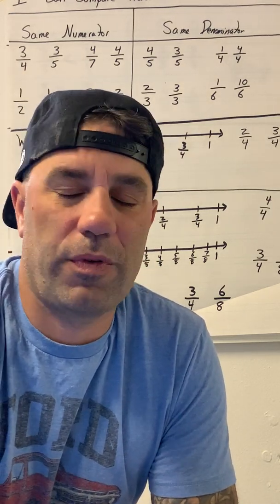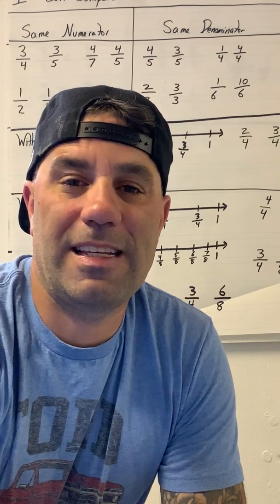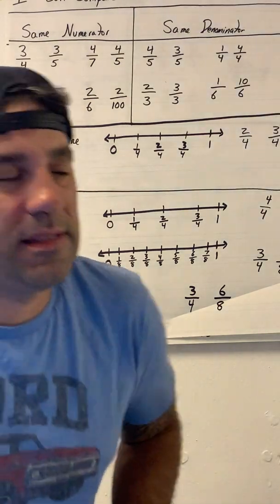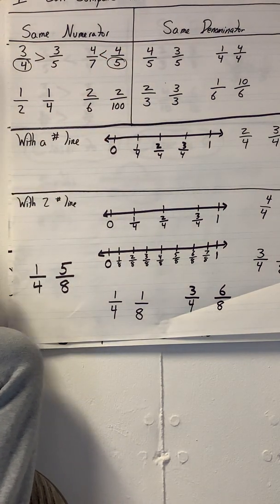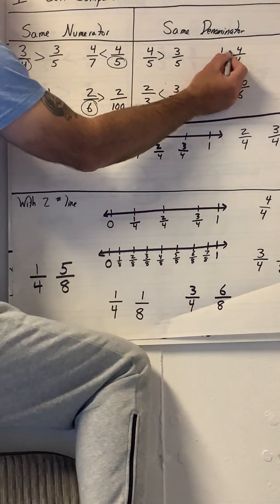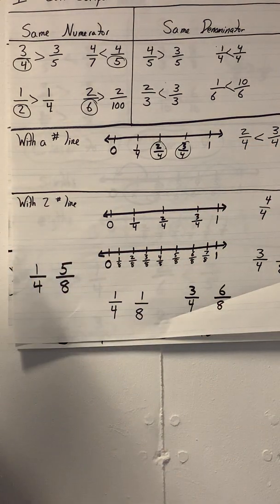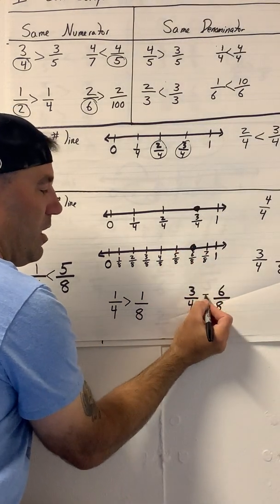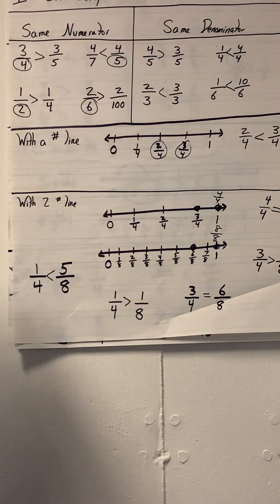13-6 part 1. Wednesday June 3rd